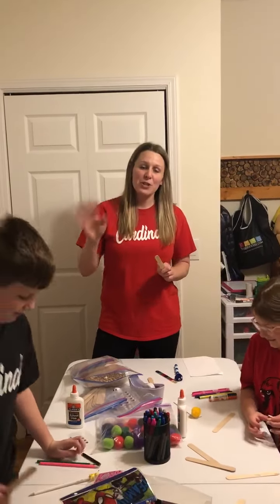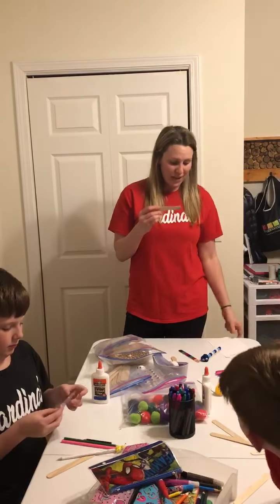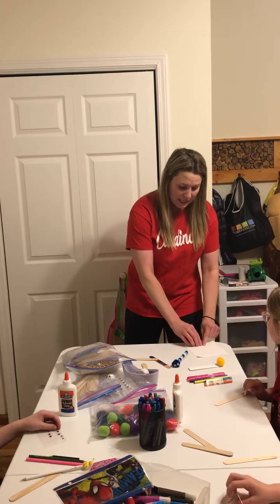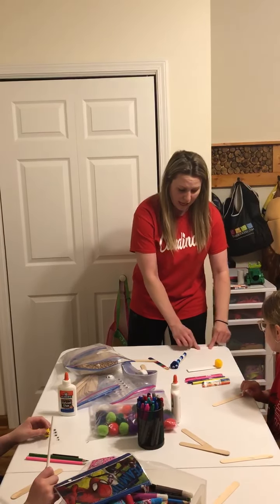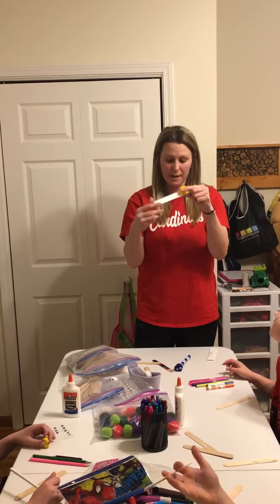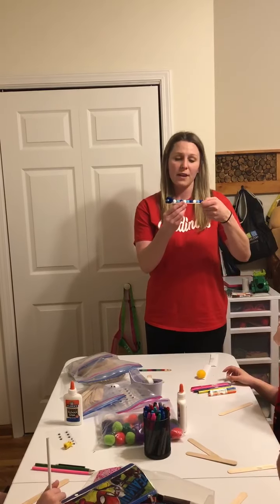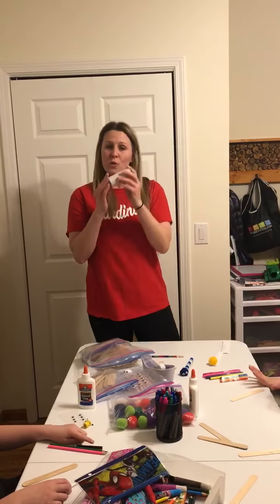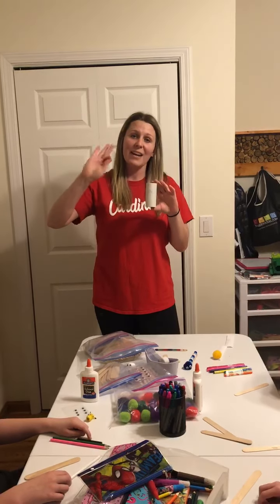Amy Lane Craft time!!!!